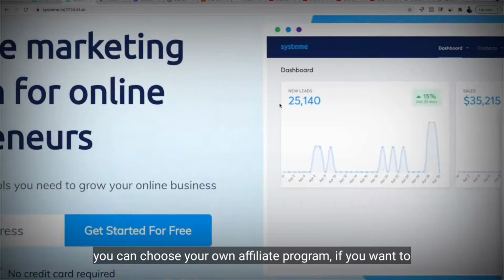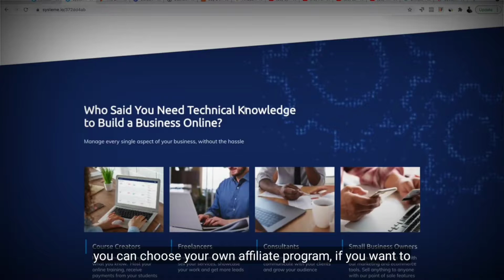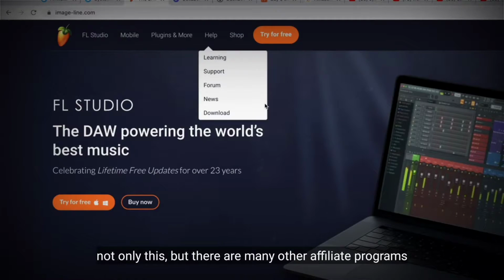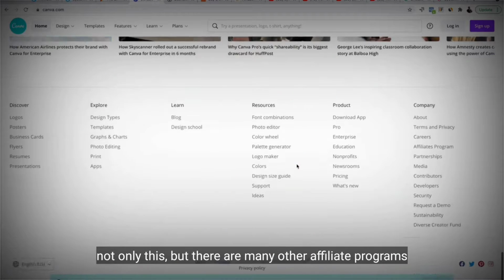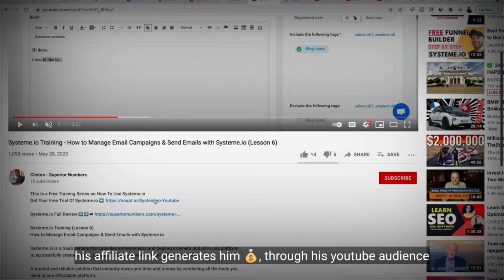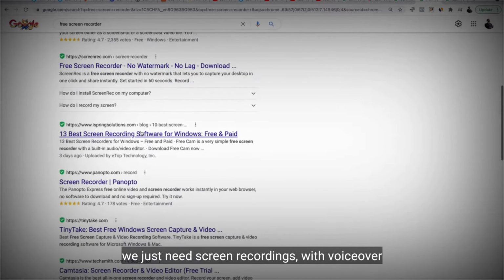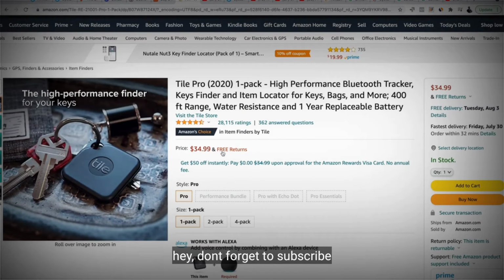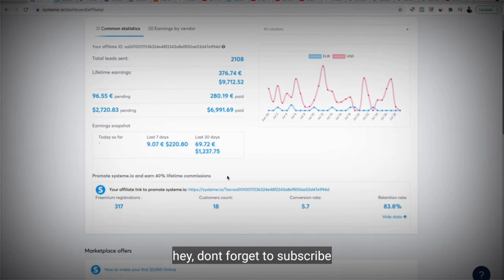Complete Affiliate Marketing Tutorial For Beginners | Earn $1K Per Month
This Video is About, $1000 Per Month Strategy | Affiliate Marketing For Begginers | Step By Step Tutorial

Make sure to watch until end so you can see the apps and website you'll be using so that you can start earning money online.